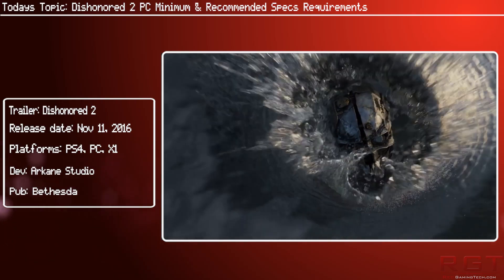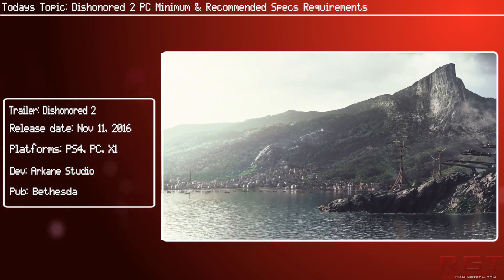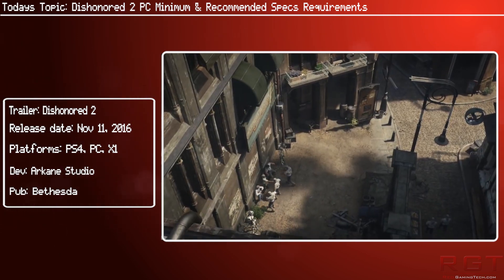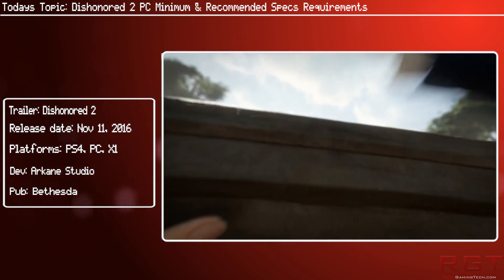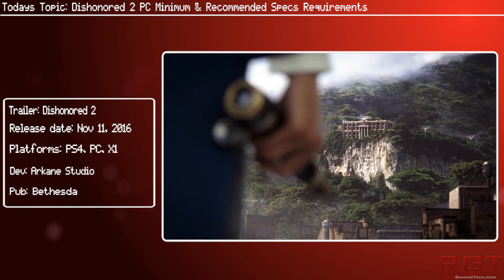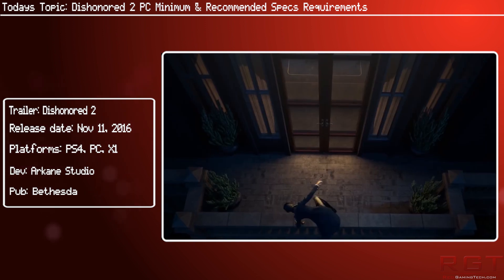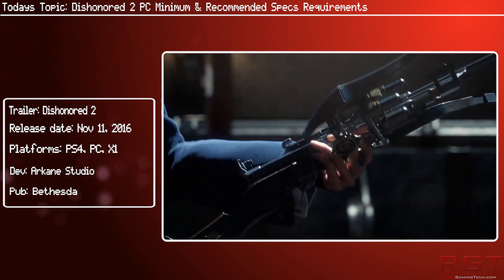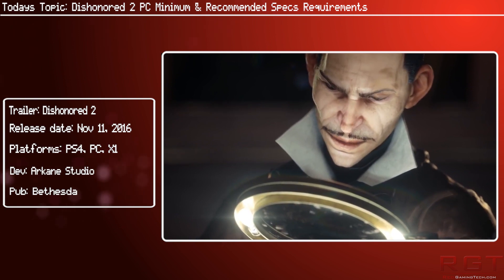Dishonored 2 PC Minimum & Recommended Specs Requirements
Dishonored 2 is out soon, so here are the minimum and recommended system specs requirements for the PC version from Arkane Studio.